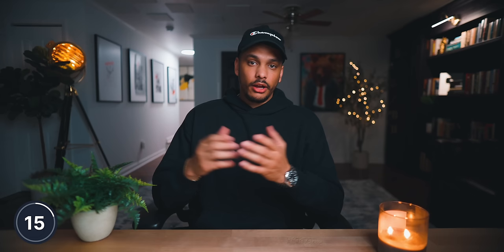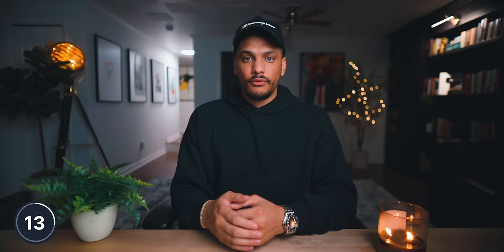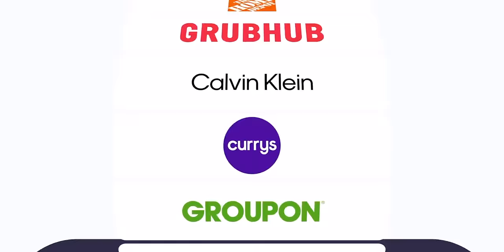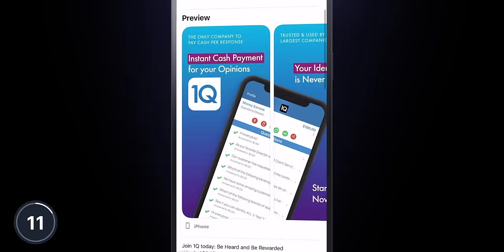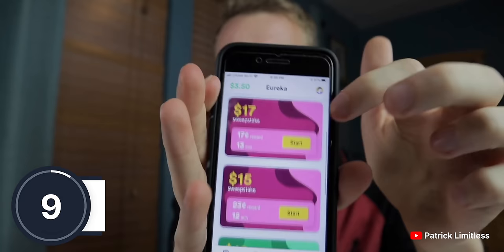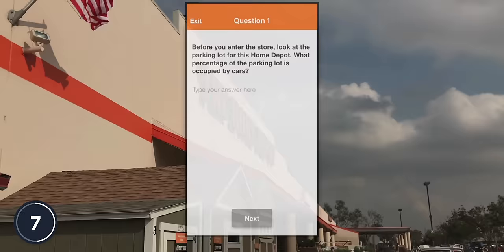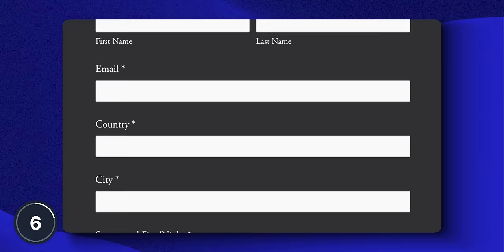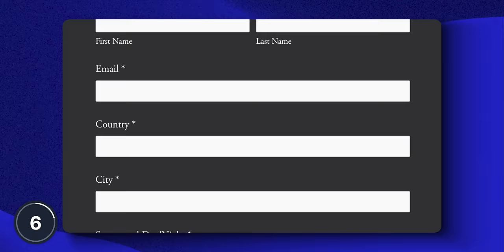15 Apps That Will Pay You Daily Within 24 Hours (Make Money Online From Home)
Here are 15 apps that will pay you daily within 24 hours and allow you to make money online from home. Enjoy!

LINKS FROM VIDEO:
- Webull: Get 12 free stocks valued up to $36,000 when you open and deposit ANY amount with Webull